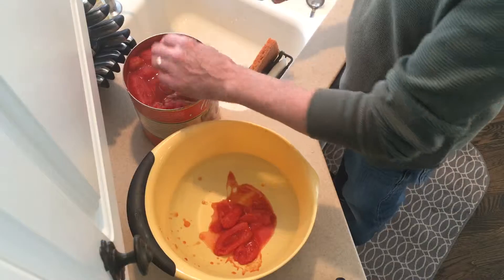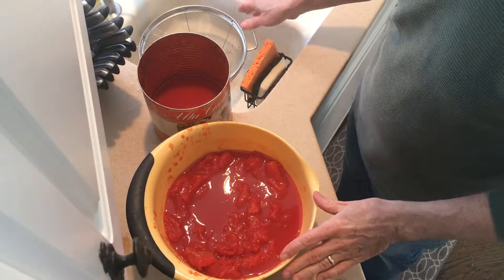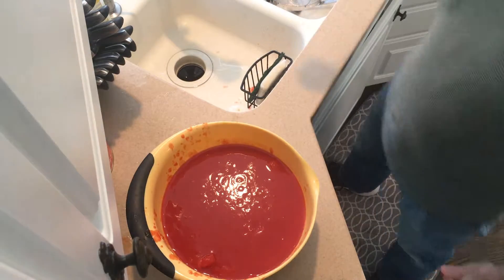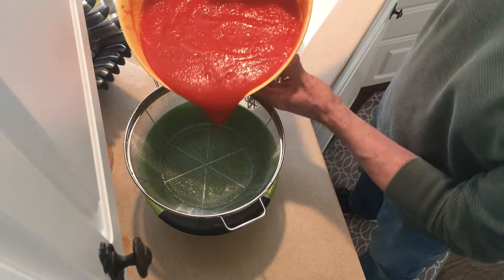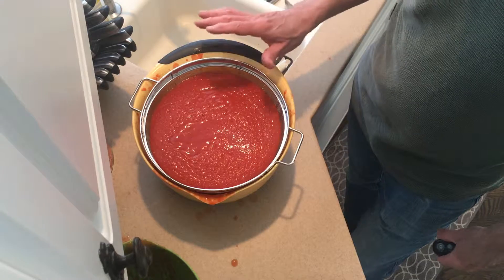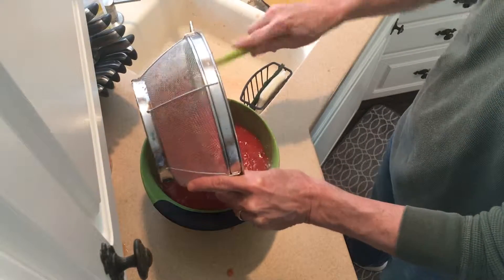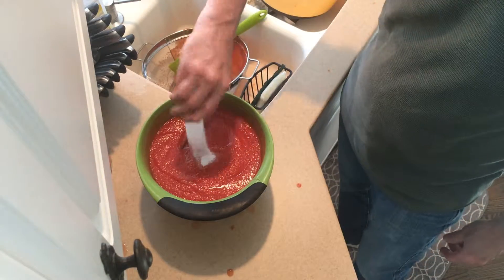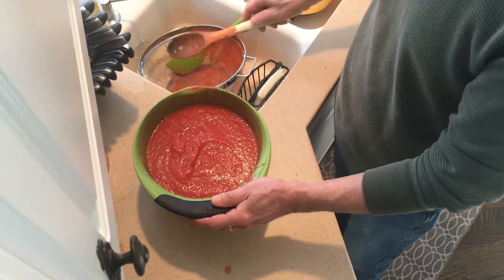Pizza Making - Sauce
Technique for making my Pizza sauce used for Neapolitan style pizza.